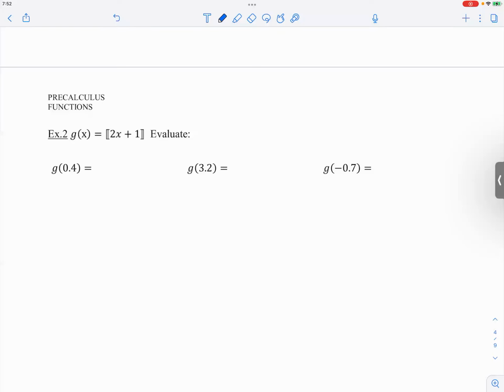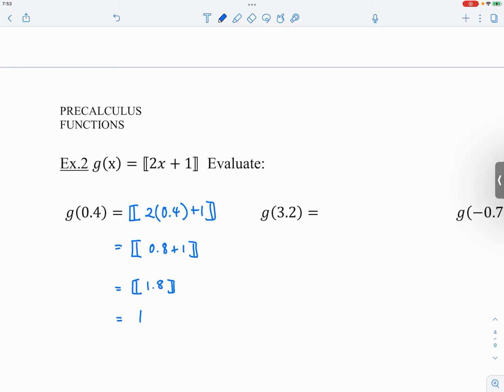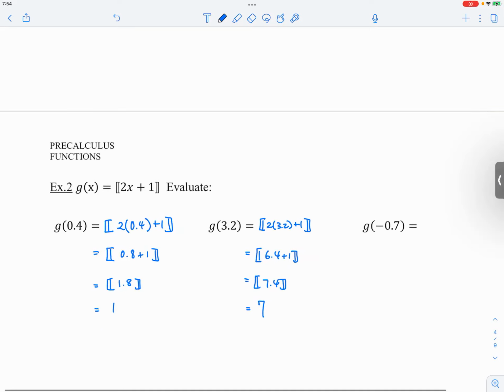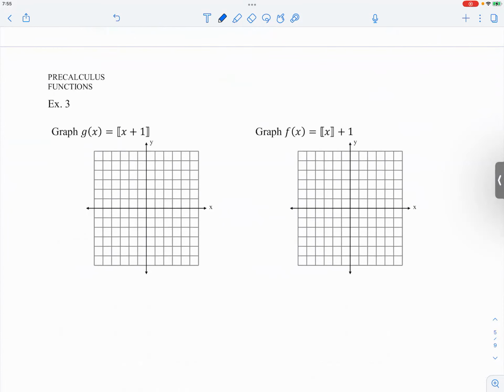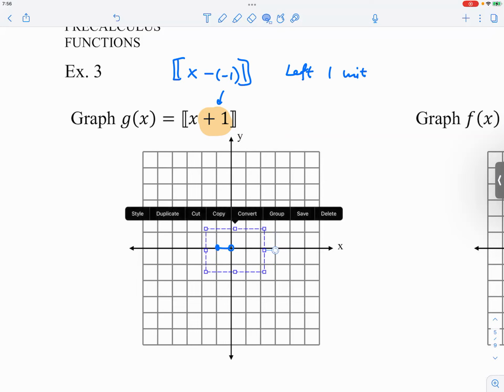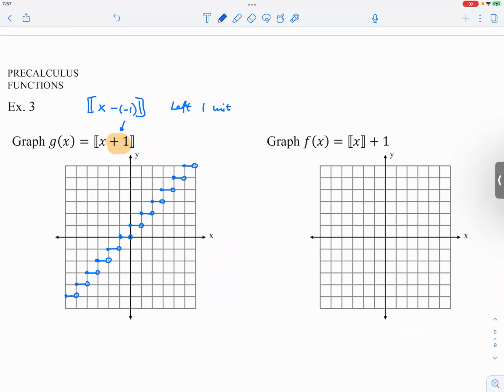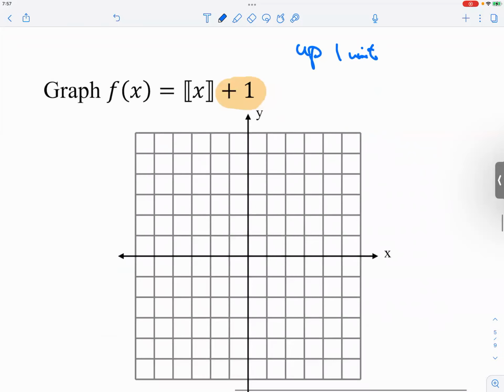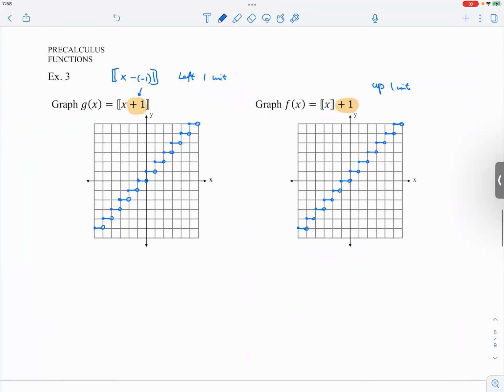[PreCal] Unit 1 Functions: Step Function Example